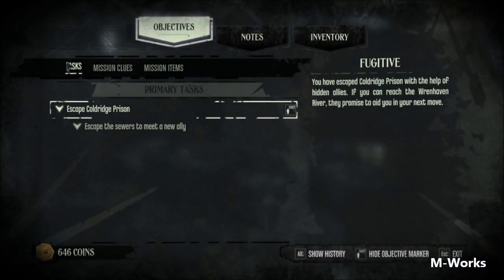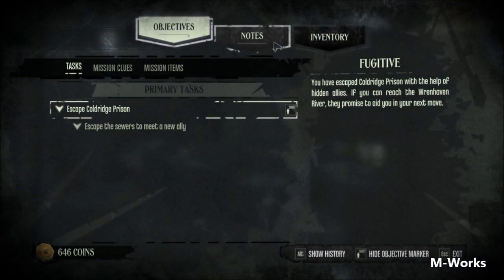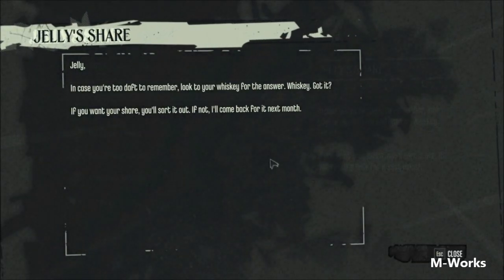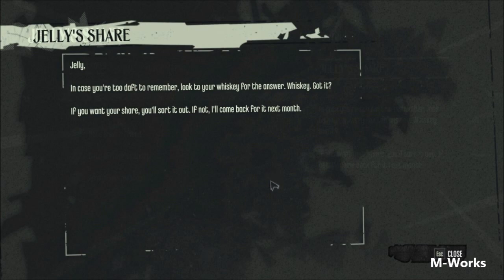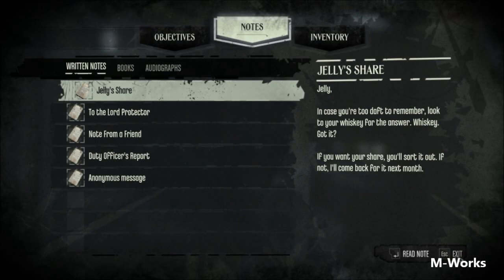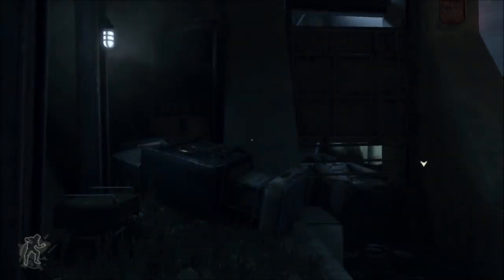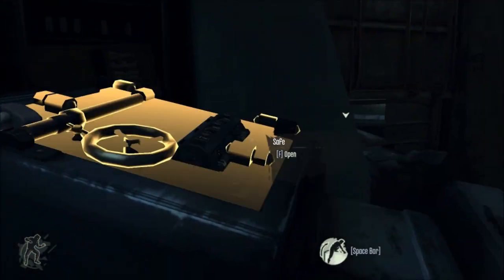Dishonored Safe Combo I Sewers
How to open the safe in the sewer area of mission I in the game Dishonored.